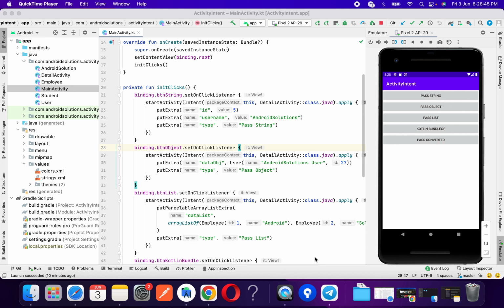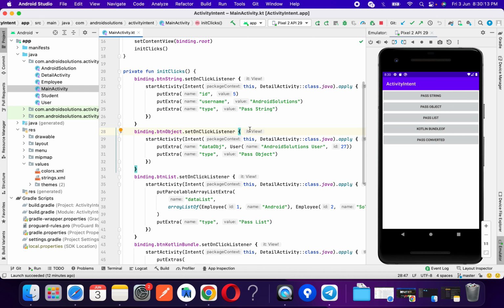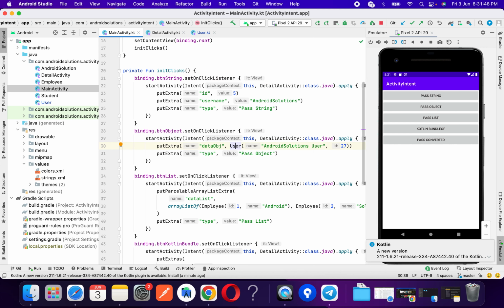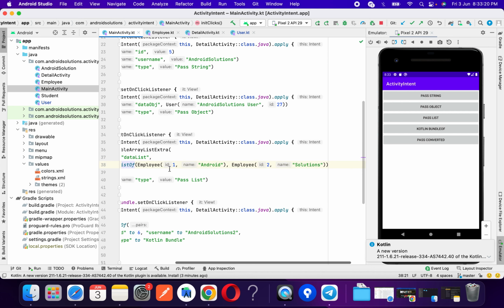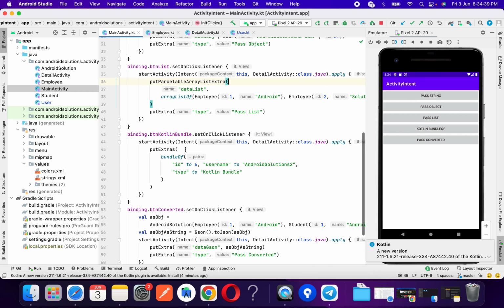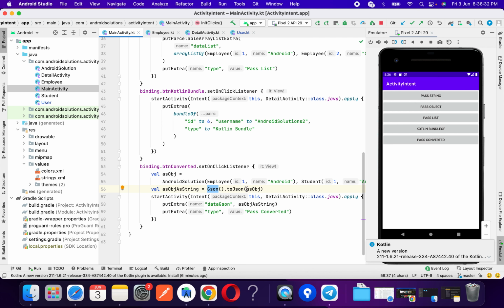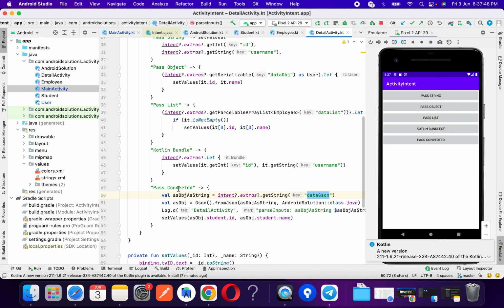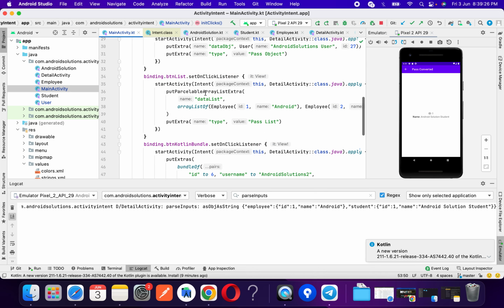Pass Object, List, Multiple Data Class from one Activity to Another via Intent | Intents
Pass Object, List, Multiple Data Class from one Activity to Another via Intent in Tamil | Intents